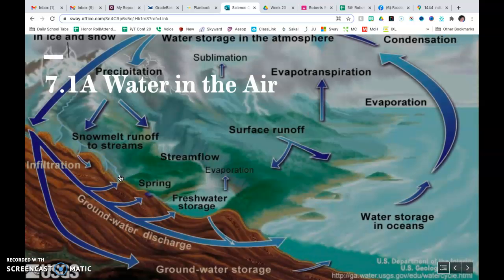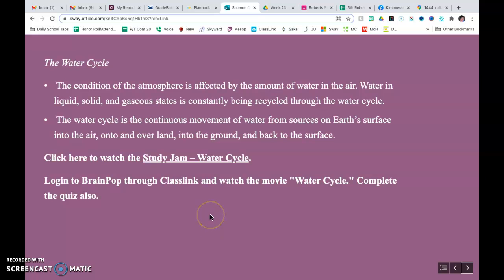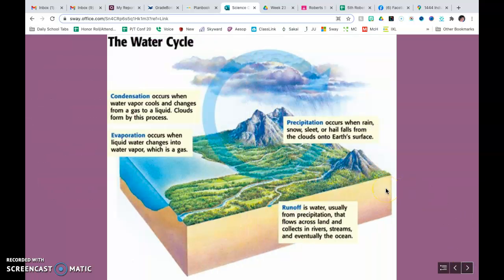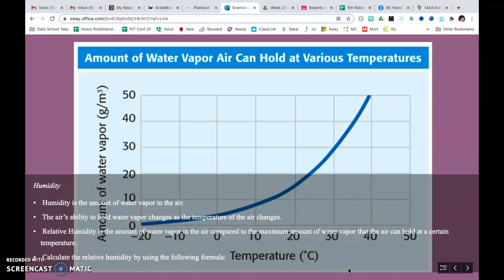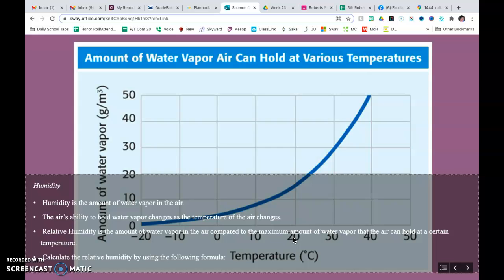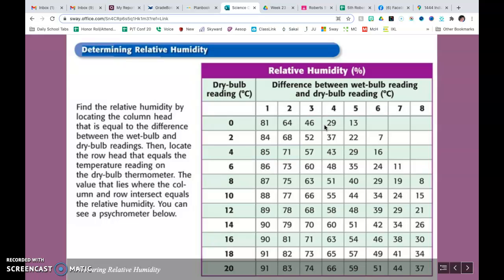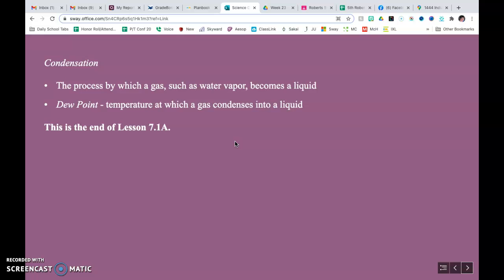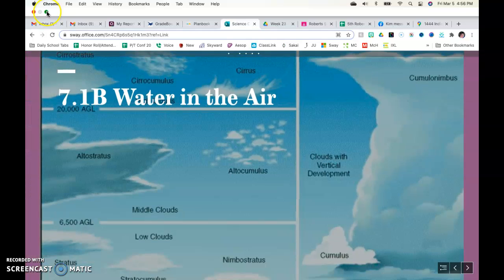Science Lesson 7.1A